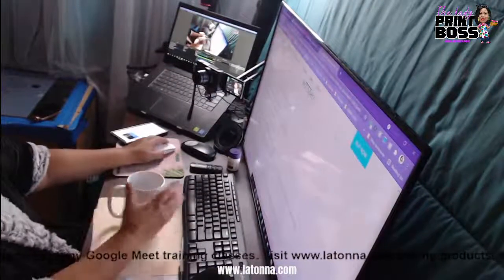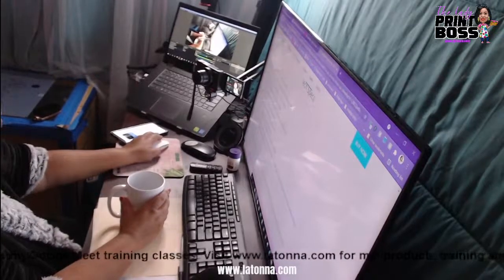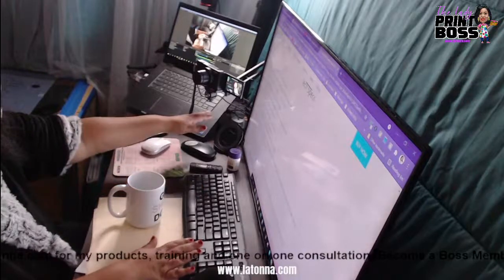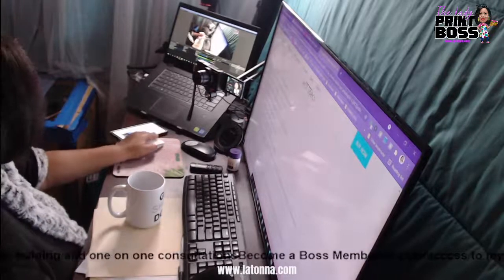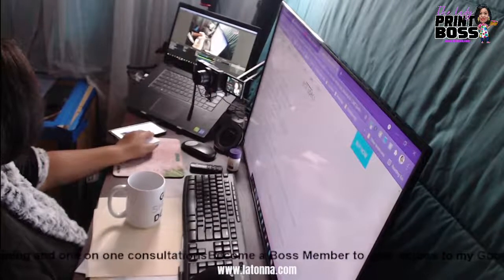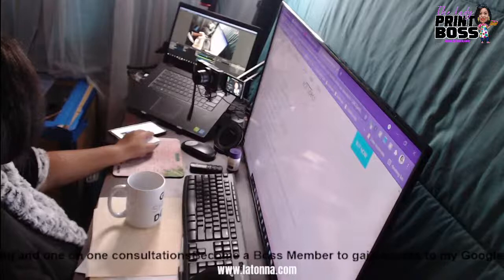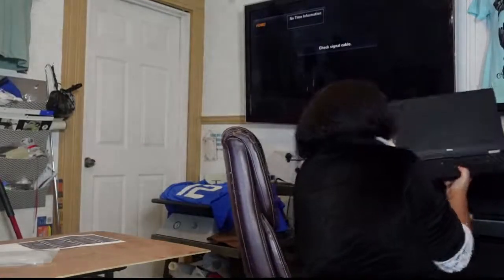Best Computer for Your T-Shirt Business - Coffee with Tee Live